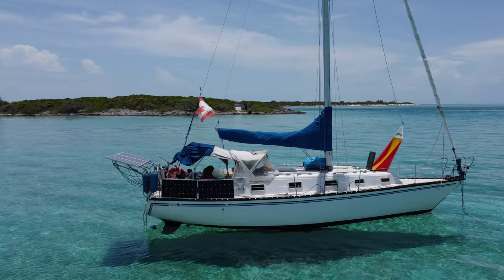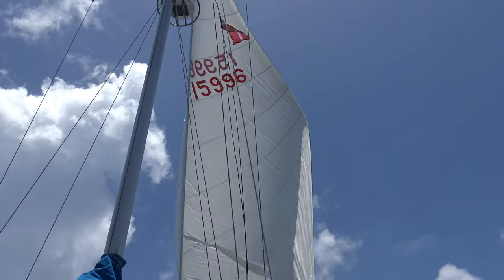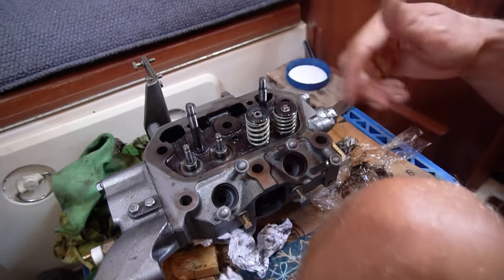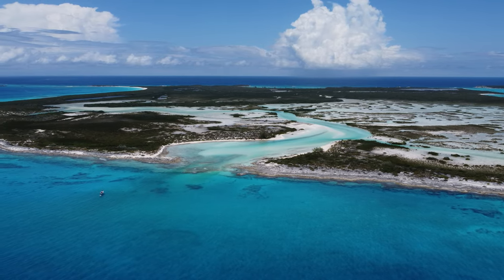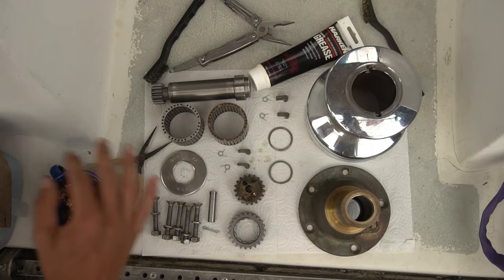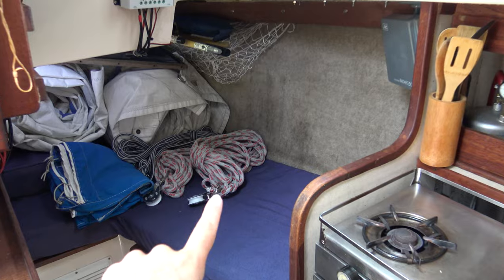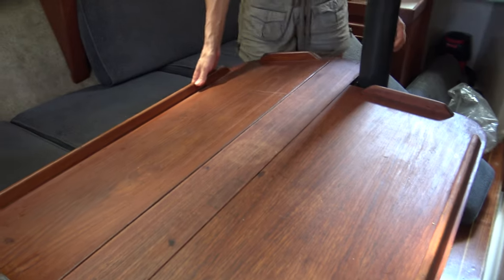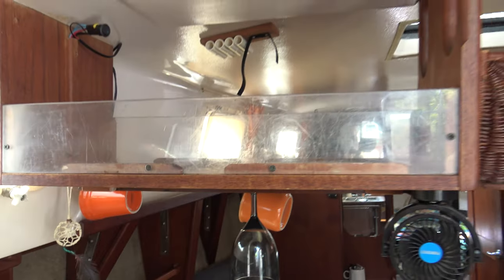Boat Tour Self-Sufficient tiny home, 1981 Hunter 33 Cherubini SAILBOAT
Full boat tour of a Cruising boat, a Hunter 33. We have been living in this 1981 33 feet sailboat for nearly 5 years and have transformed it from a floating cottage into a liveaboard sailboat that is self-sufficient. We cover its layout, specifications, and what it has on board such as tankage and electrical system.

HELP us get what we NEED Amazon Wish List

Main Camera
Our favorite Book